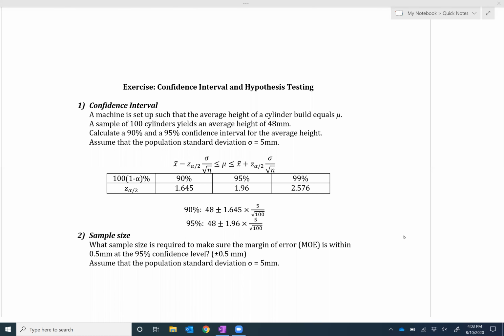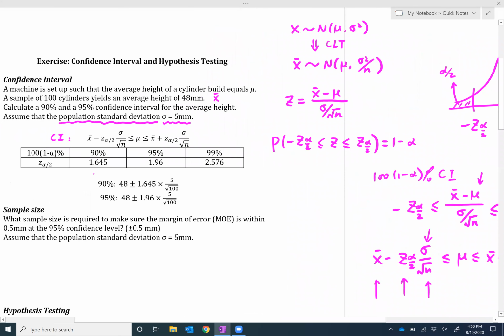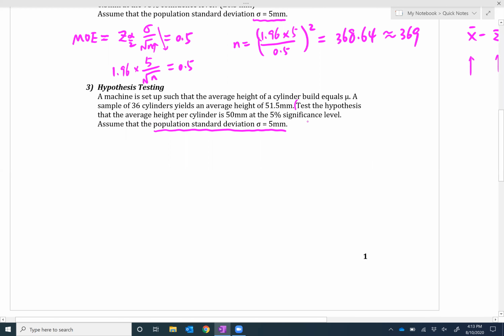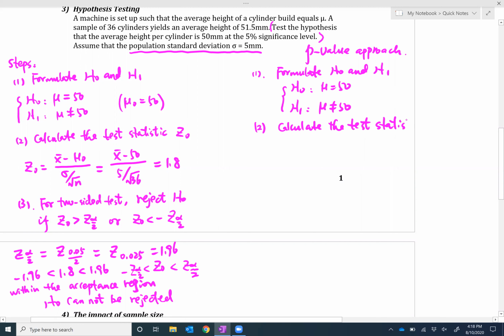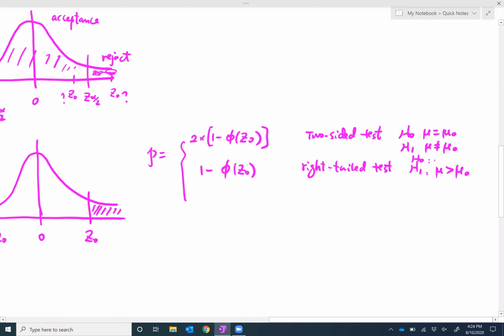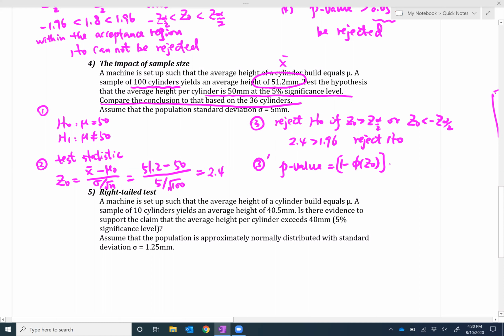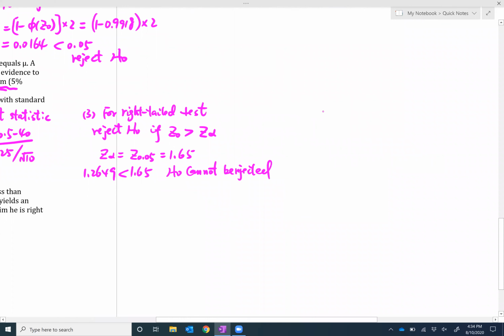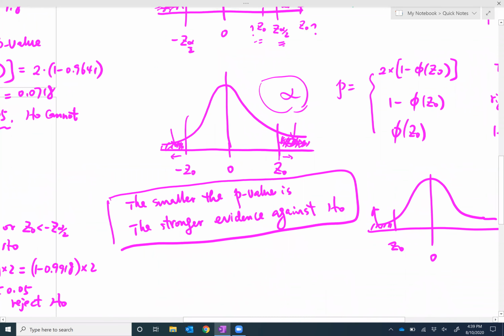Confidence interval and hypothesis test on the population mean - variance known - ex1